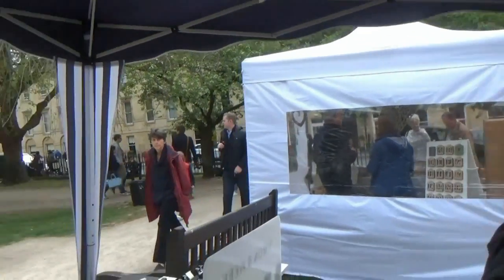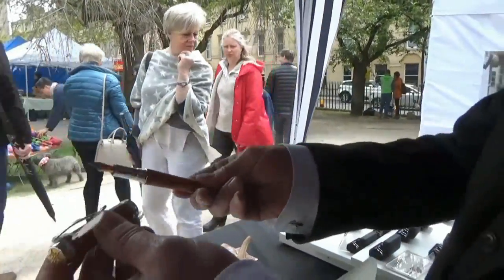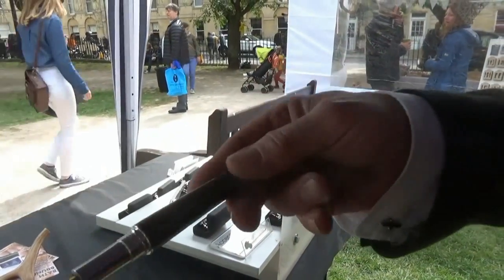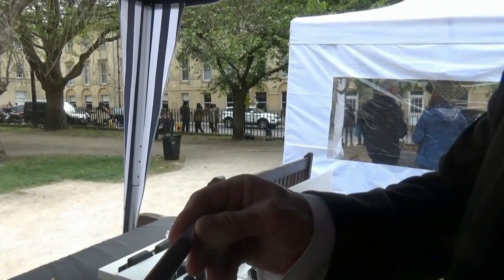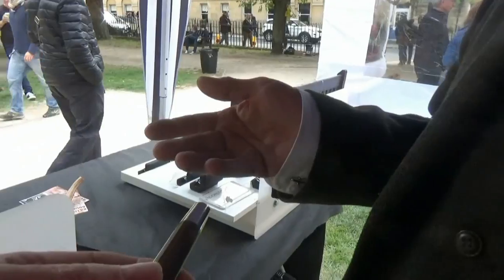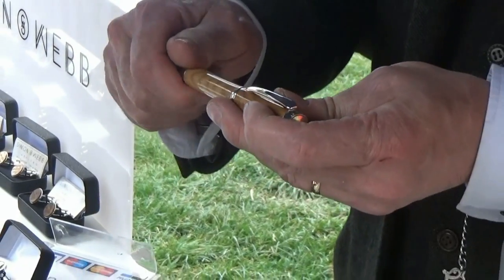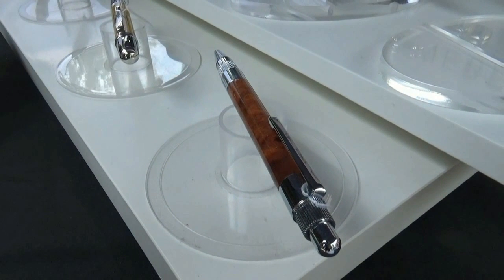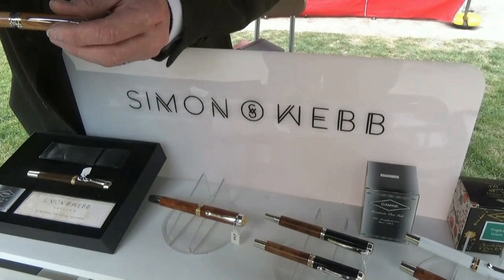Small Is Beautiful - Wooden Pens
Jeremy Broun interviews Simon Webb about his immaculately crafted wooden pens at Bath Artisan Market.